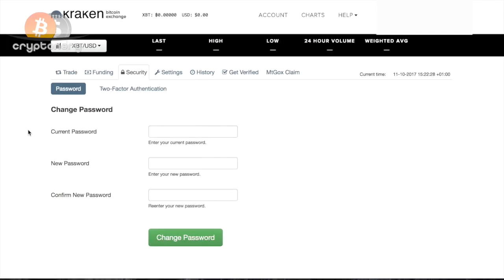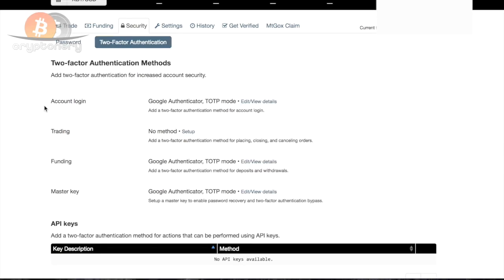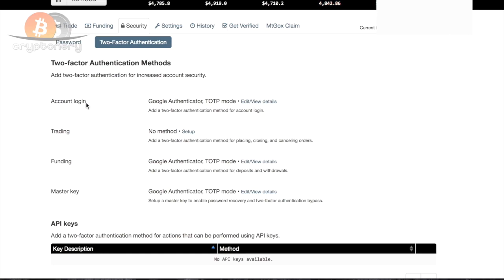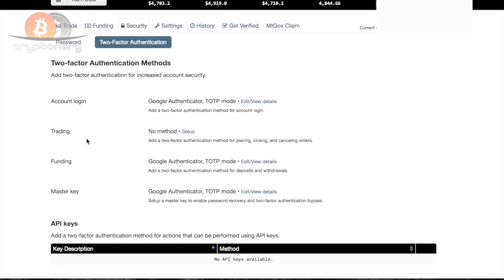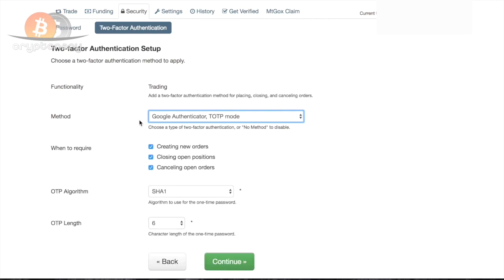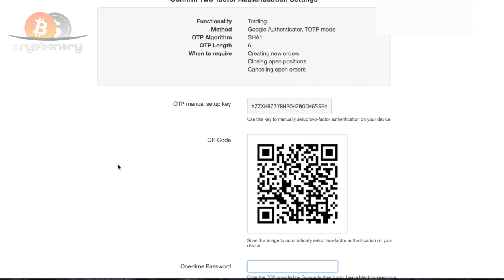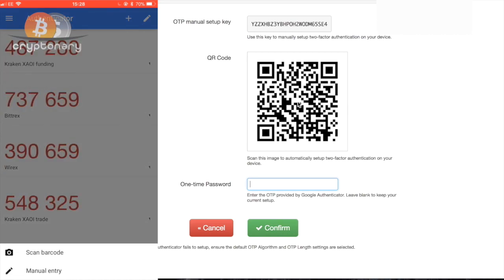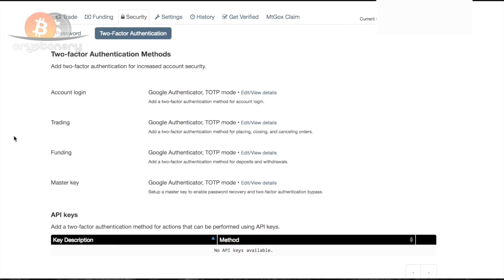2 Factor Authentication |Part-33 || Crypto currency || BlockChain